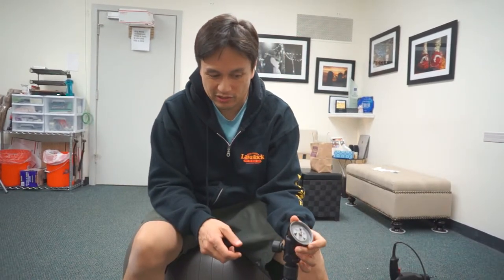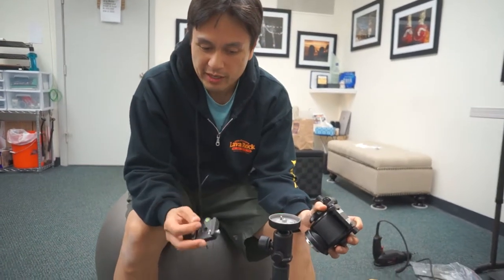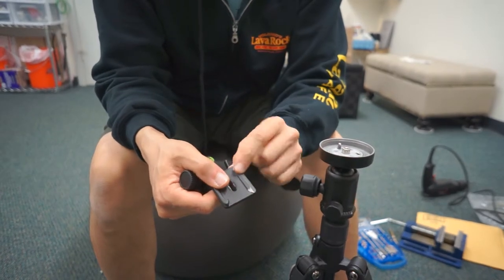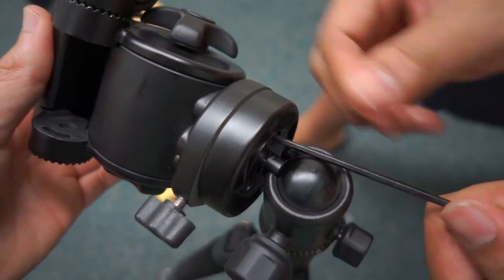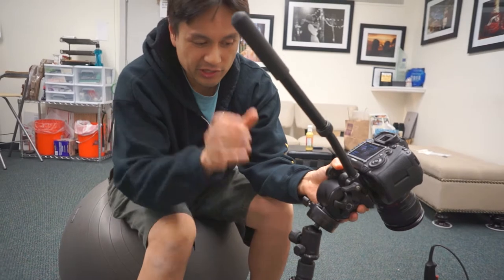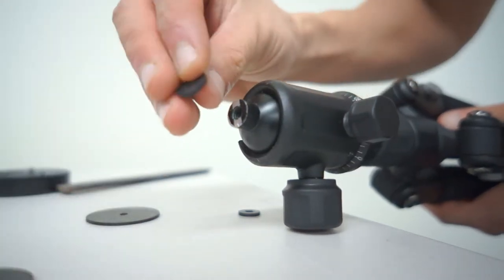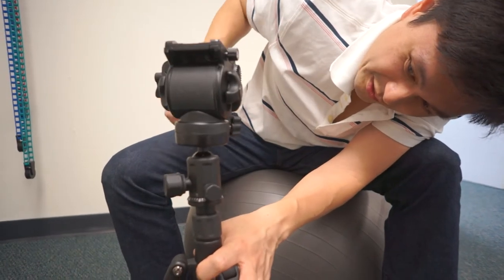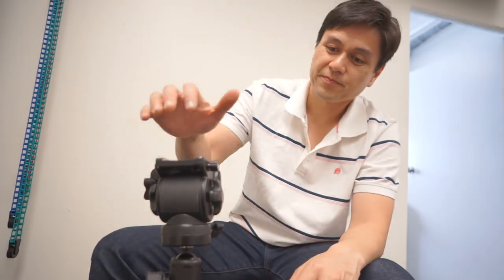DIY - Poor Man's Tripod Bowl Ball Head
This was an experiment to see if I could create a poor man's bowl / ball head for a tripod.  It's only ok.  The real thing is way better and I probably wouldn't do this again.